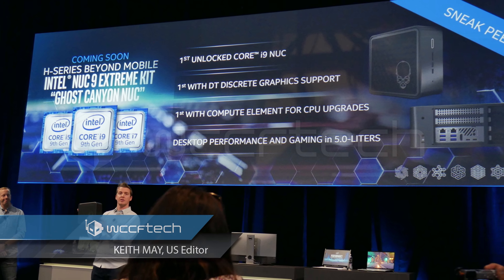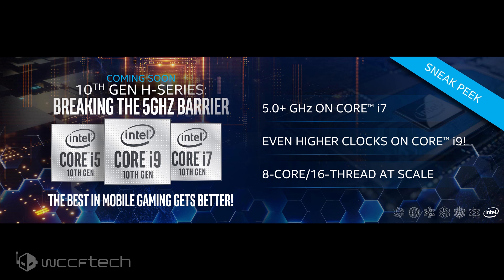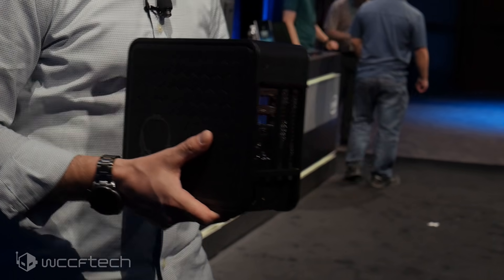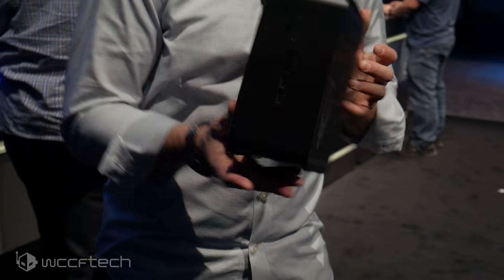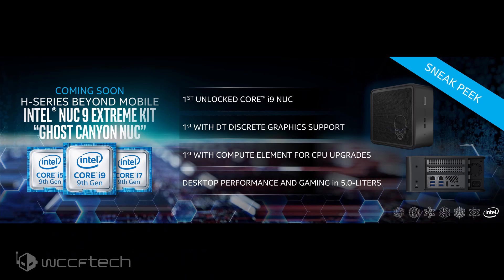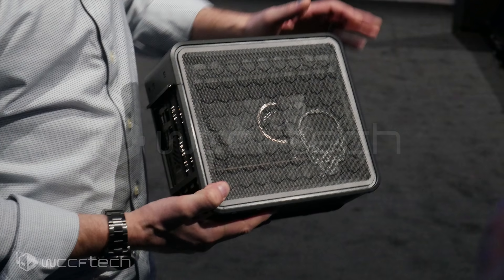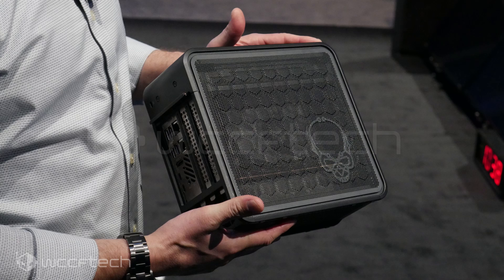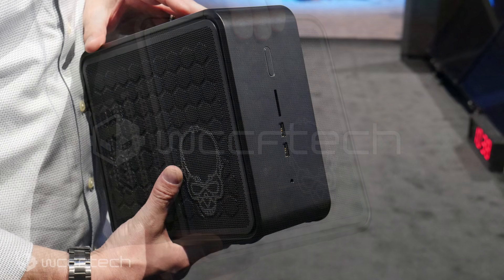Intel Officially Unveils The Ghost Canyon NUC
We're looking at something that has been seen before but is now officially known as the Intel NUC 9 Extreme Kit, or more commonly referred to as the Ghost Canyon NUC.